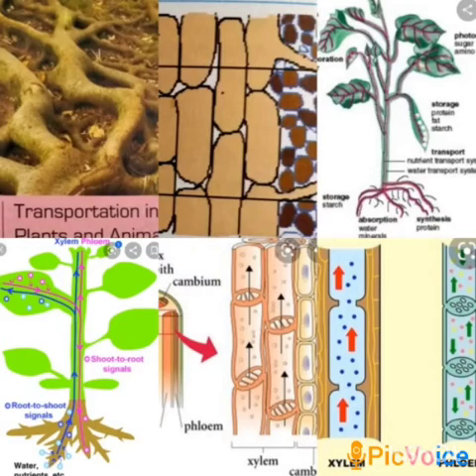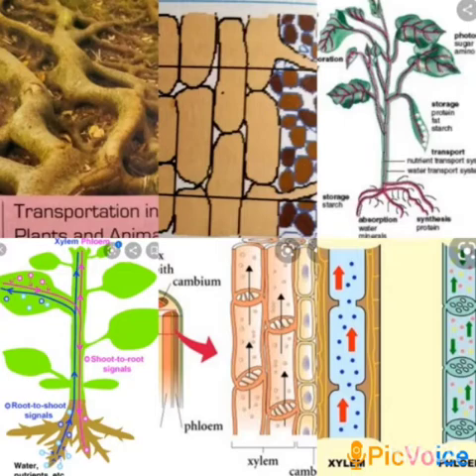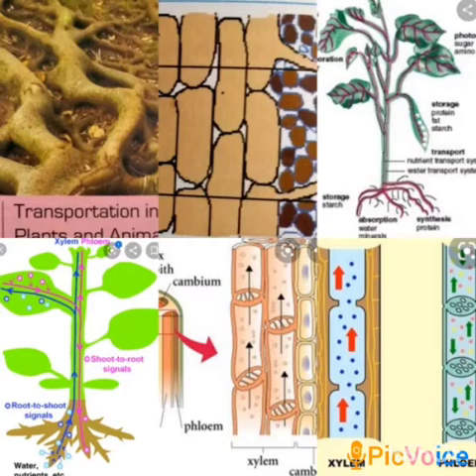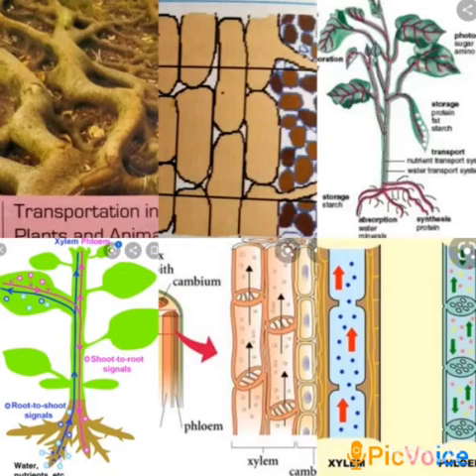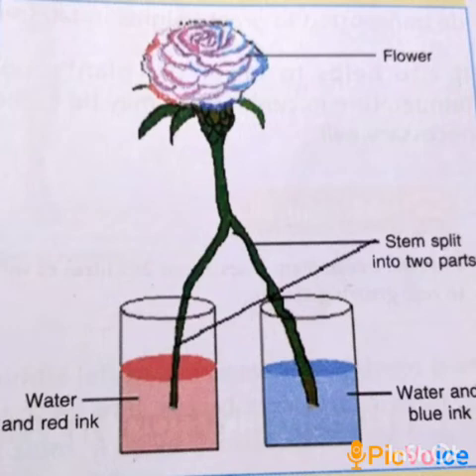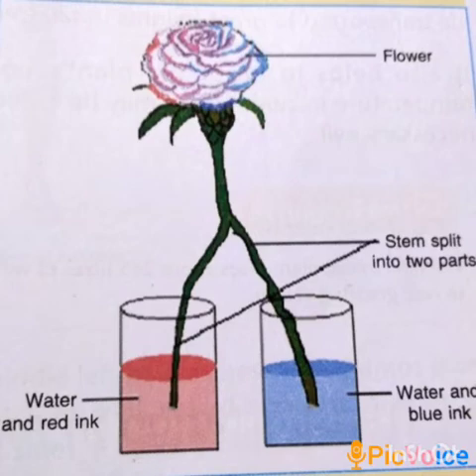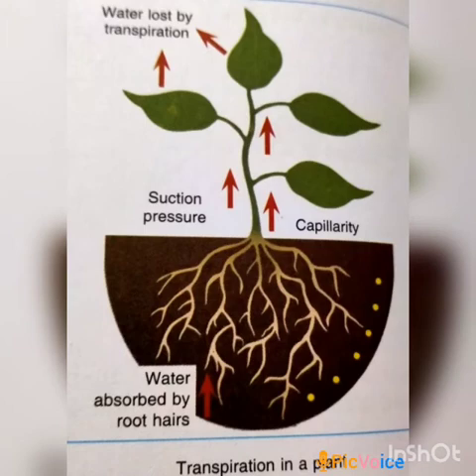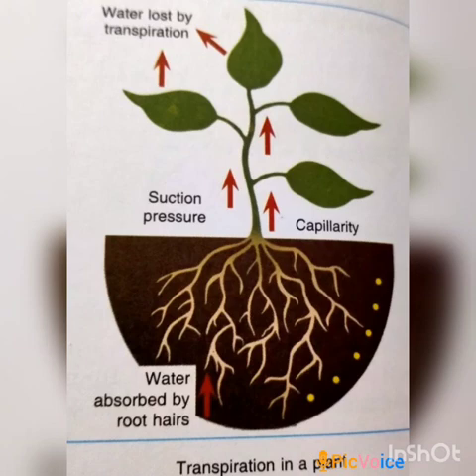Transportation in plants for CLASS VII